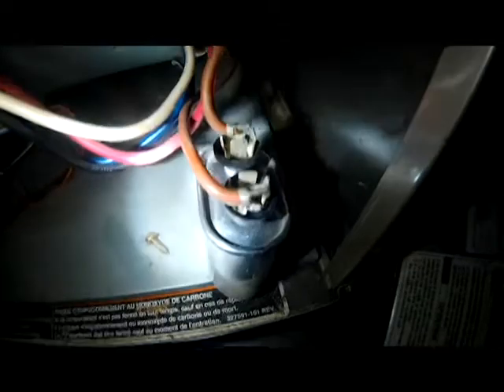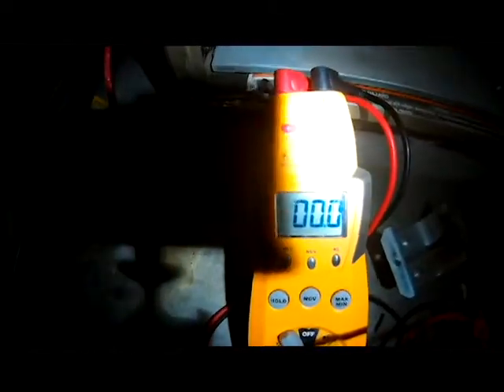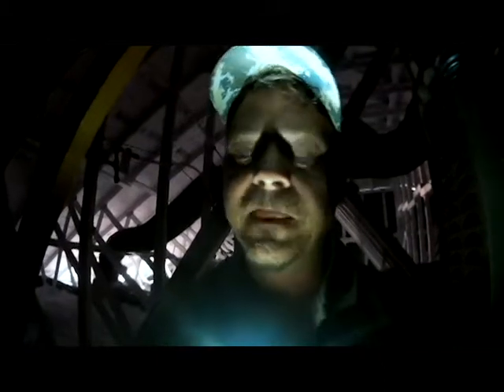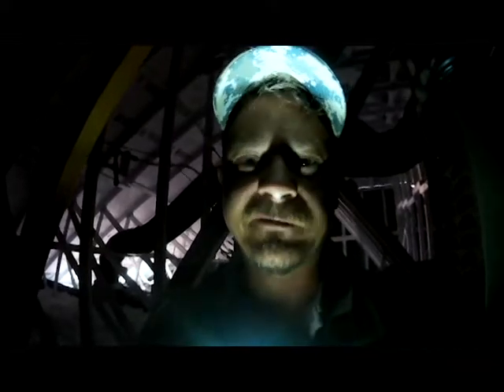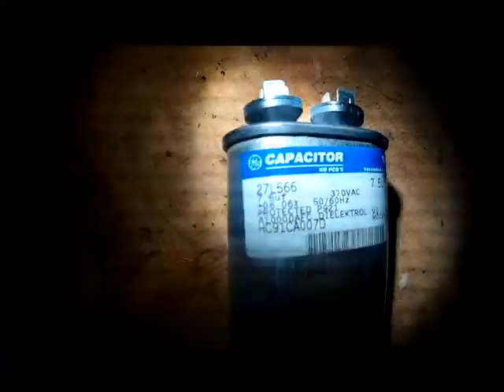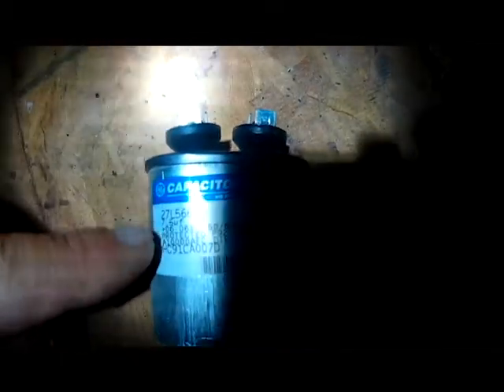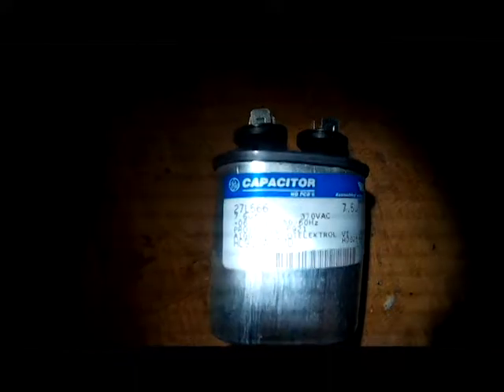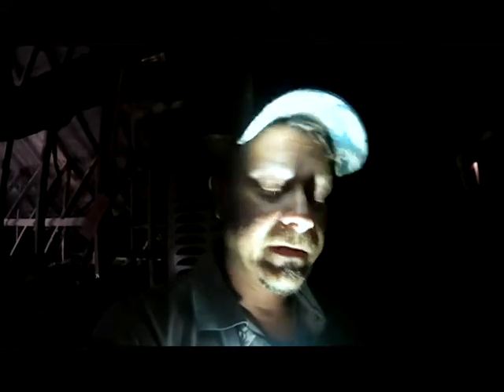How to Diagnose a Bad Blower Capacitor!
On this service call the customer complained that no air would come from the vents in the house. Upon diagnosing the air conditioner I found the blower motor was not working. Once I opened the furnace I could tell the blower motor was overheated and the reason for this was a bad blower capacitor. I changed the blower capacitor and the air conditioner worked properly and could find no further problems.